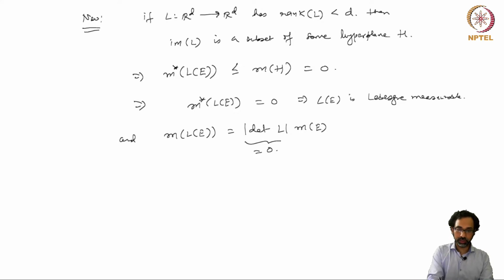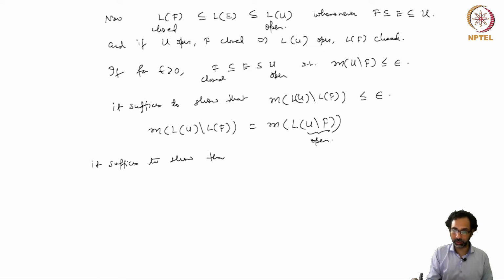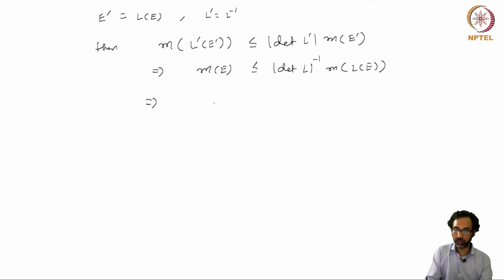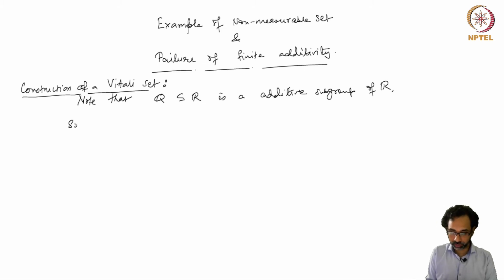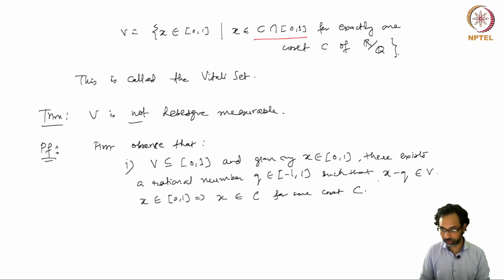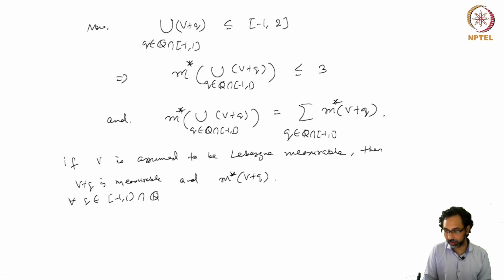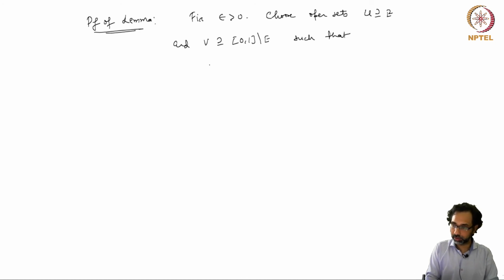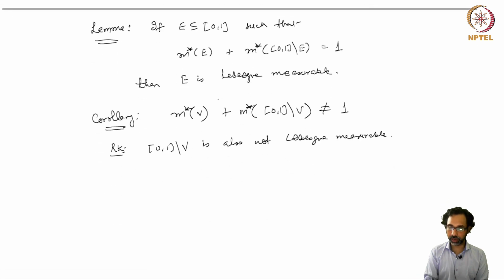mod04lec31 - Lebesgue measurability under Linear transformation, Construction of Vitali Set - Part 2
Translations, Linear transformations preserve Lebesgue measurability as a property, m(L(E)) = |det L|*m(E), Invariance of lebesgue measure under Rigid Motions, Construction of a Vitali set, Characterising a lebesgue measurable set using an additivity property on outer measure